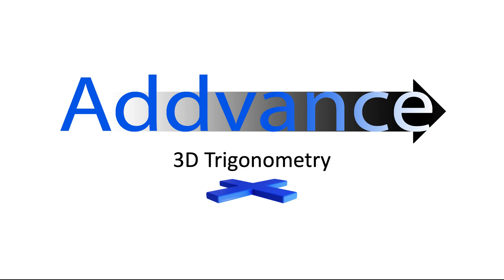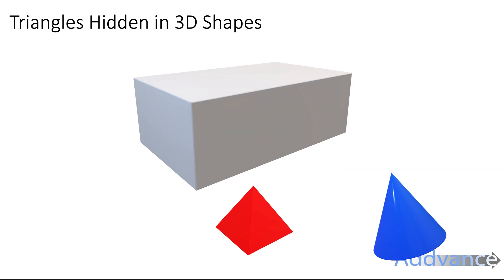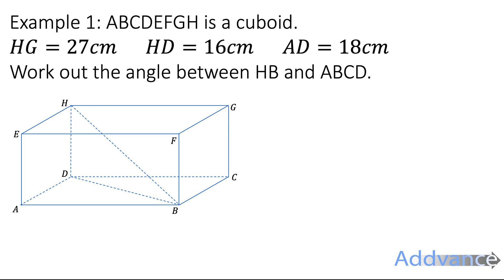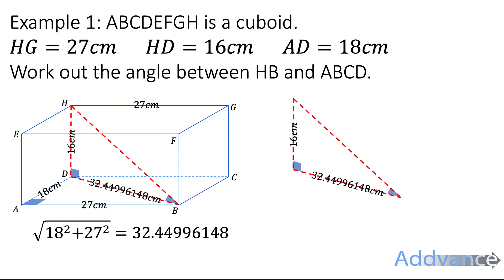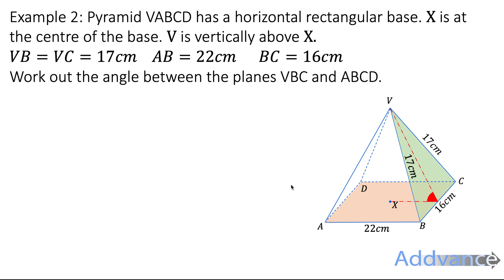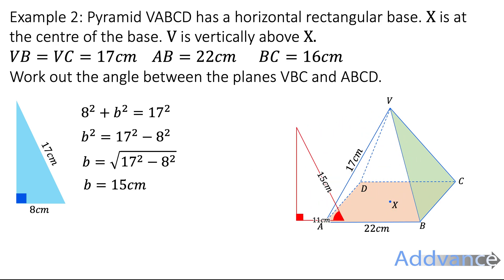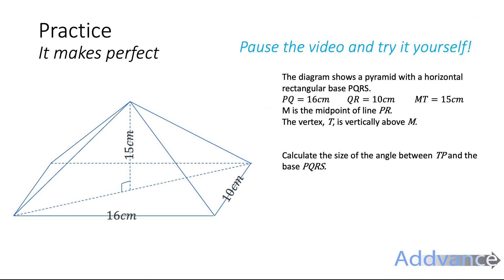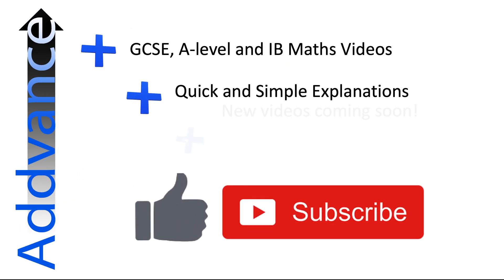3D Trigonometry | GCSE Maths | Addvance Maths ➕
Learn how to solve those tricky 3D trigonometry questions for GCSE maths.